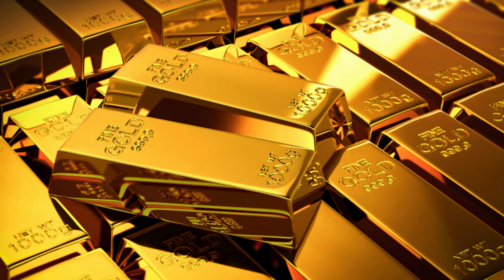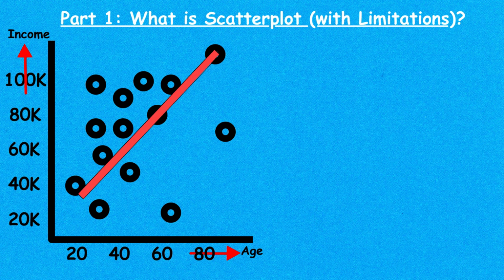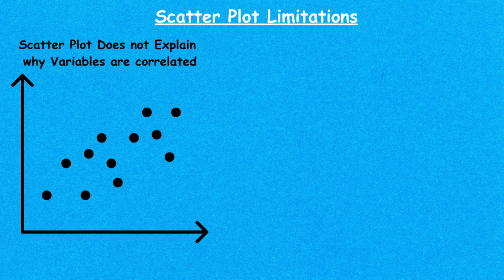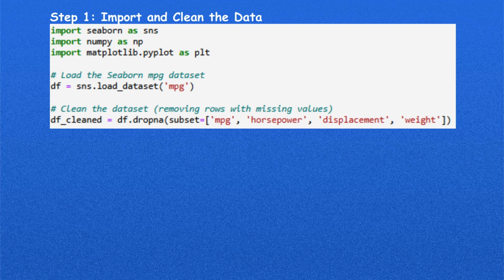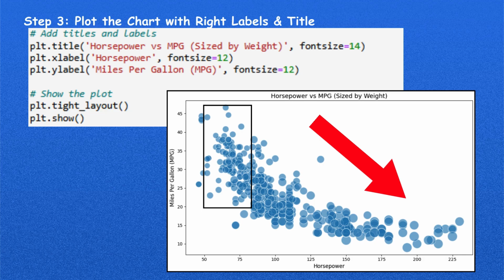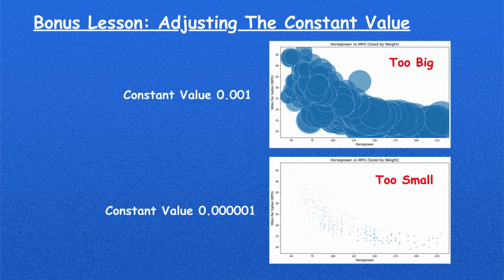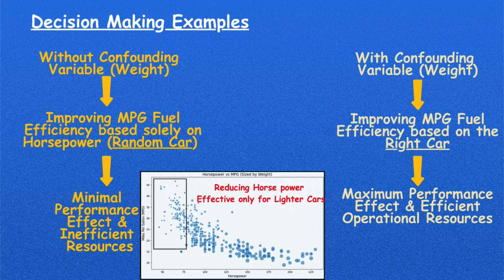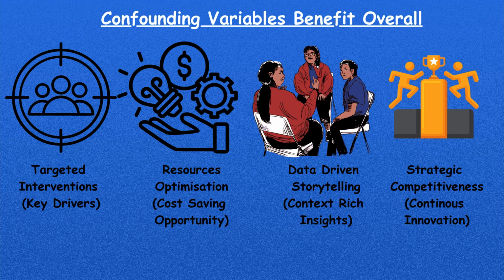STOP Correlation vs Causation CONFUSION with SIMPLE Data Visualization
Why Scatter plot and Bubble chart are used?
What is a Confounding Variable?

In this video, we'll explore the power of scatter plot and bubble chart for data analysis, using Matplotlib Library in Python. Learn how to visualize relationships between variables helps avoid the common mistake of confusing correlation with causation.

We'll walk you through creating a Python bubble chart with 3 variables using the MPG dataset from kaggle.com and show you how to interpret confounding variable to make smarter business decisions. Specifically, you'll discover:
00:00:42 Basic Data Visualization Concept of Scatter Plot along with Limitations
00:02:53 How to Enhance Scatter Plot using Bubble Charts using Matplotlib in Python
00:05:50 Confounding Variable Impact for Business Decision Making

Understanding confounding variable is part of multivariate data analysis and you will know why correlation does not imply causation. In the end, the overall goal is to find hidden insights or better context when performing data analysis by integrating 3 variables into a scatter bubble chart using Python on Kaggle dataset in MPG. Plus, get a bonus tip on optimizing bubble chart sizes for accurate data visualization.